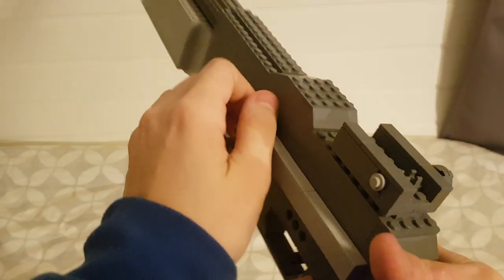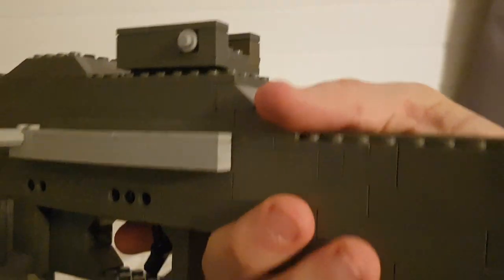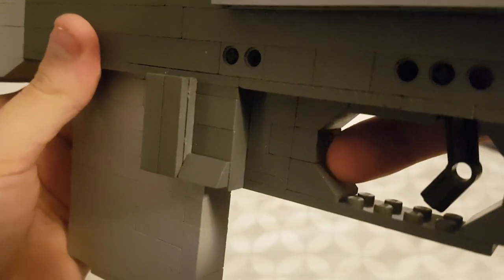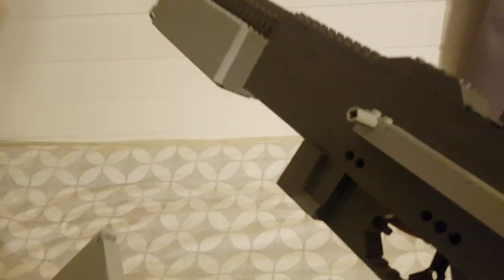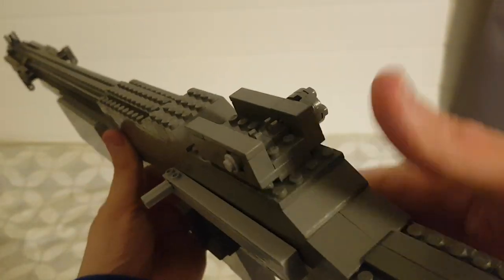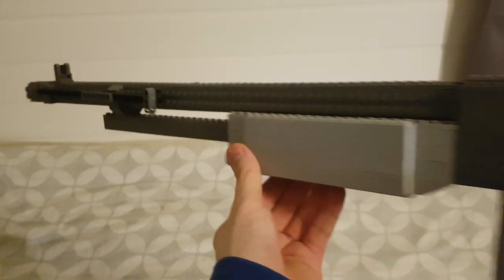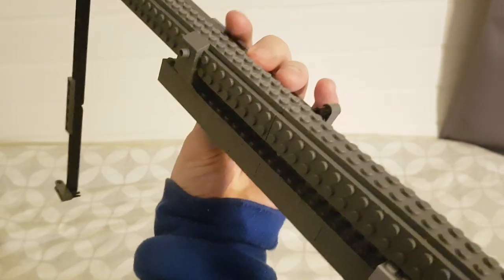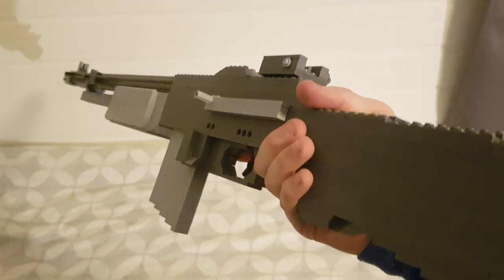LEGO Browning Automatic Rifle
Nice with a break from rainbow six stuff?